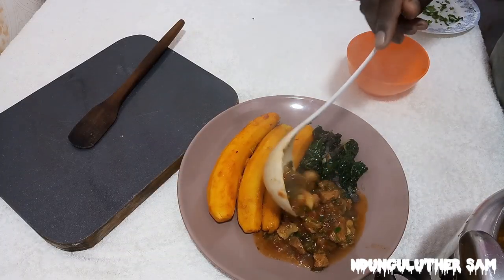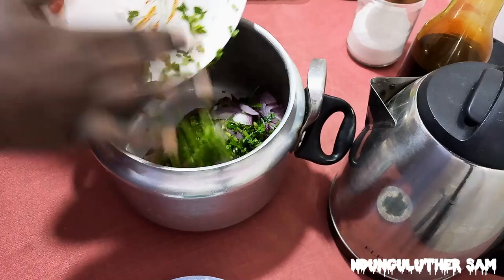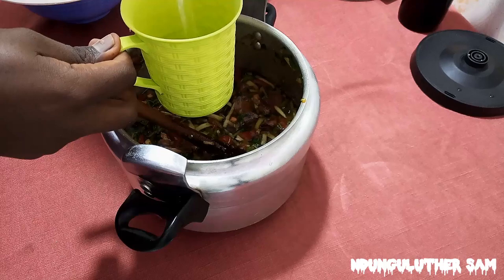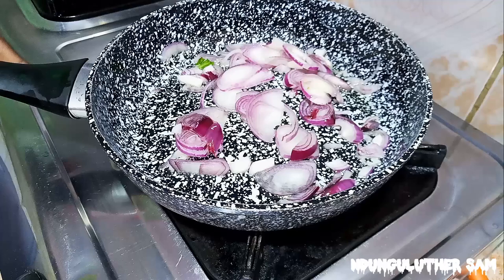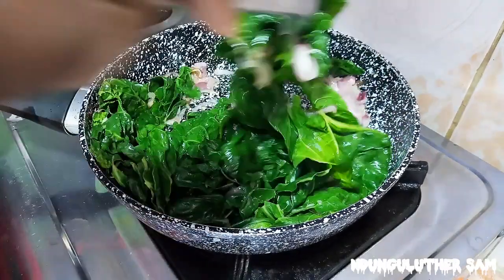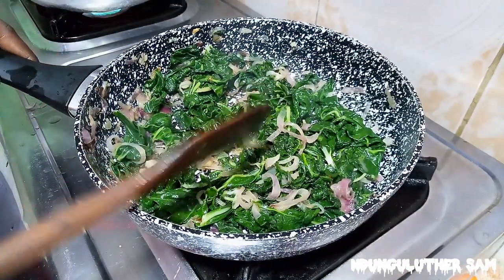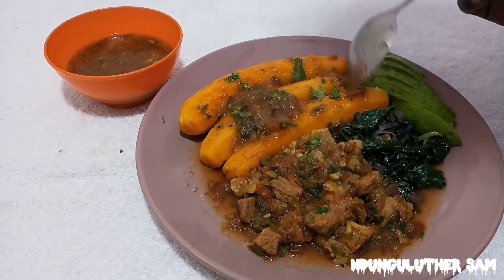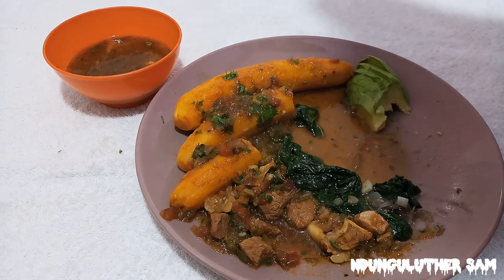Stress Free Beef Stew Recipe With No Cooking Oil || How to cook Beef Stew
My to-go stress free beef stew recipe that doesn't require any cooking oil at all.
Beef is the culinary name for meat from cattle. In prehistoric times, humans hunted aurochs and later domesticated them. Since that time, numerous breeds of cattle have been bred specifically for the quality or quantity of their meat. A stew is a combination of solid food ingredients that have been cooked in liquid and served in the resultant gravy. Ingredients in a stew can include any combination of vegetables and may include meat, especially tougher meats suitable for slow-cooking, such as beef, pork, lamb, poultry, sausages, and seafood.

I served my beef stew with some Matoke, spinach and an avocado.